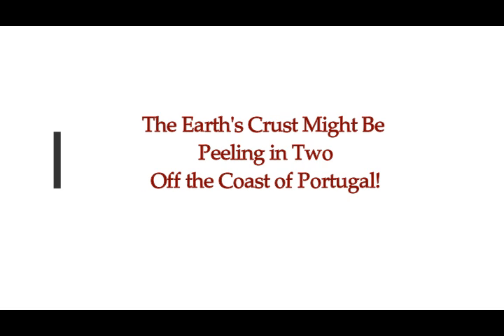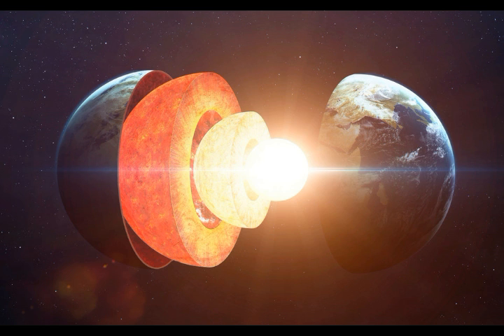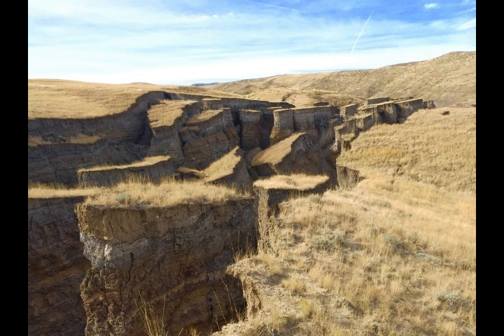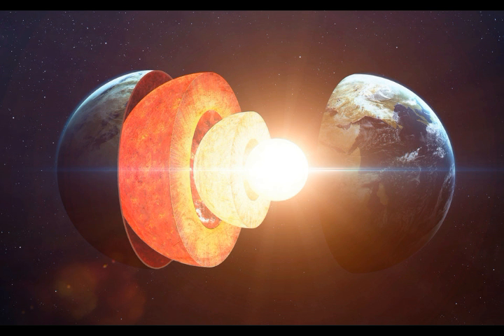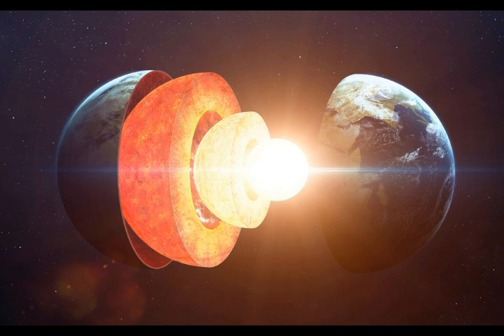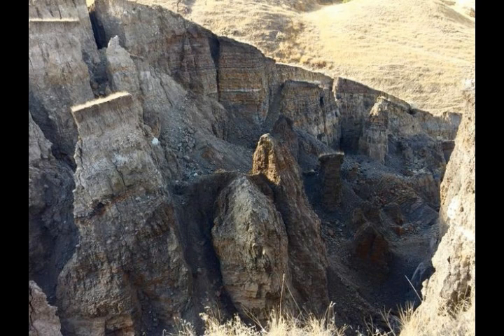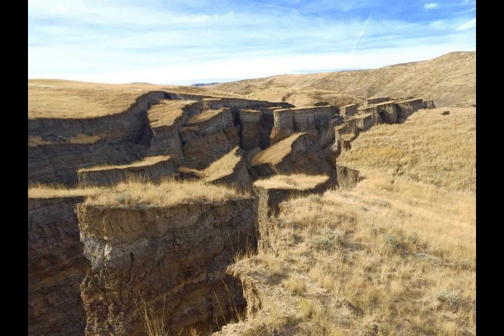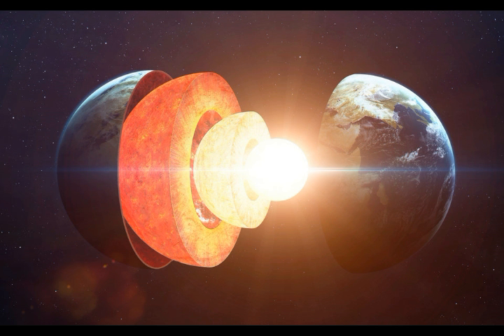The Earth's Crust Might Be Peeling into Two! Off the Coast of Portugal!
Off the Coast of Portugal, the Earth's Crust Might Be Peeling in Two
2) Thumbnail image -earth core shutterstock vadim